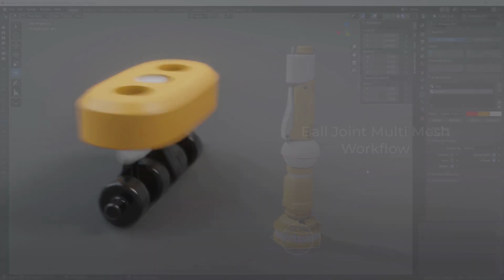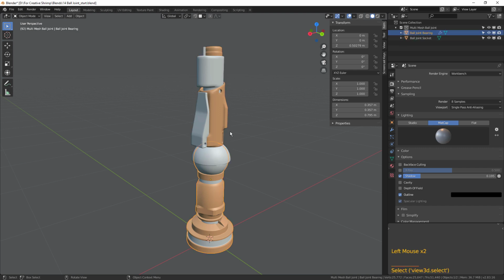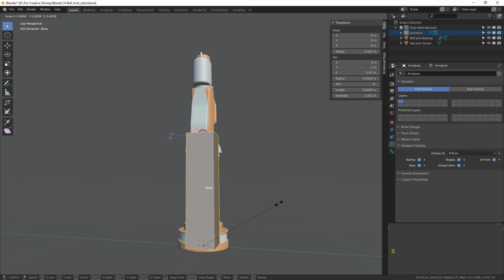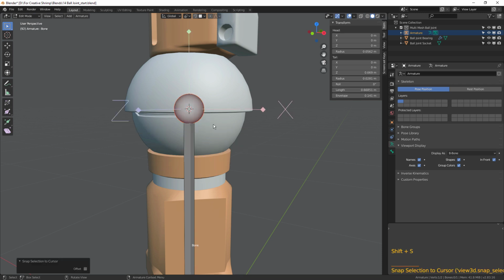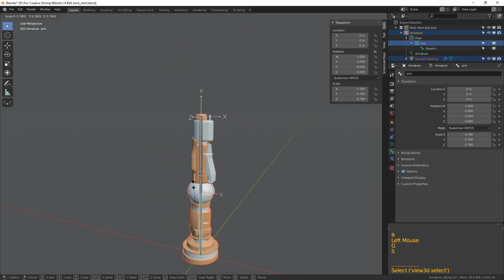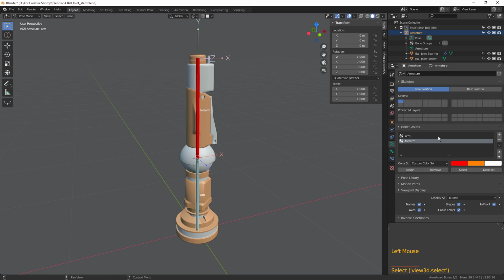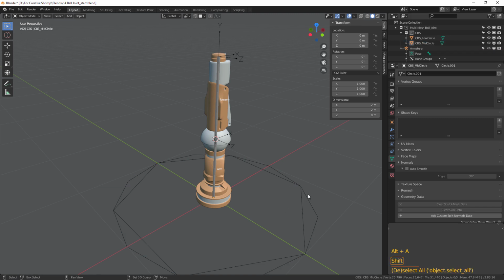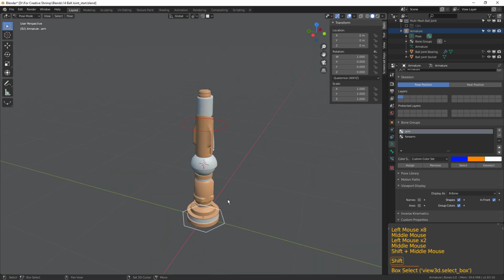B 01 Ball Joint Multi Mesh Workflow